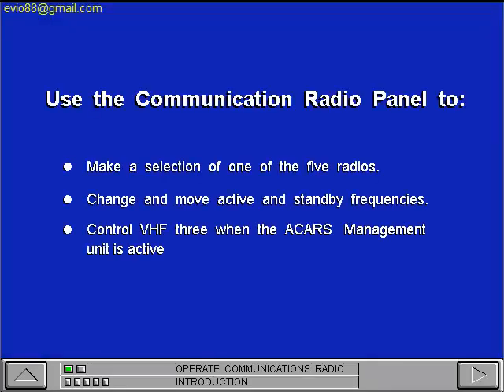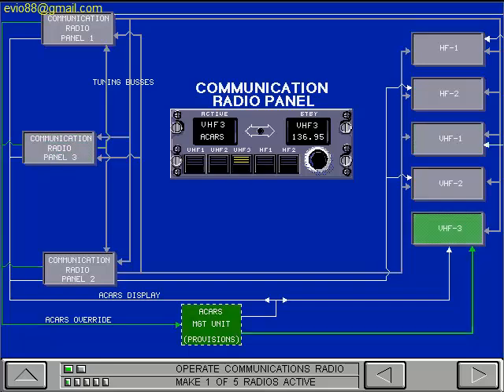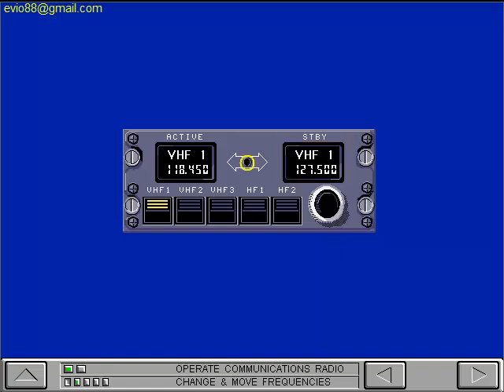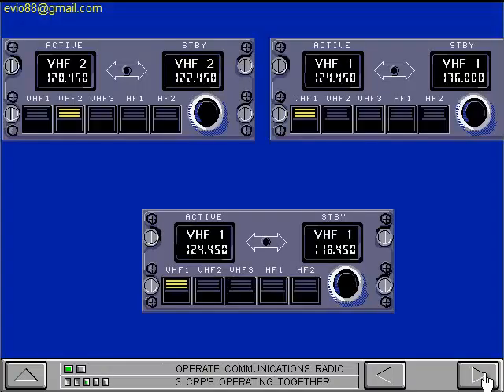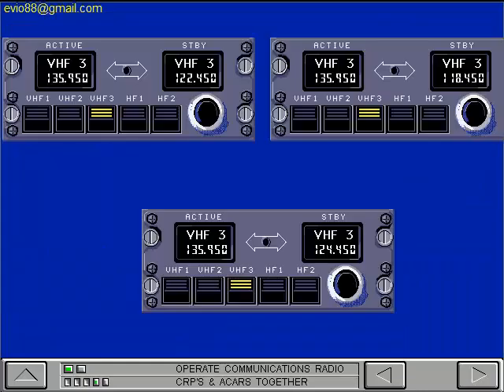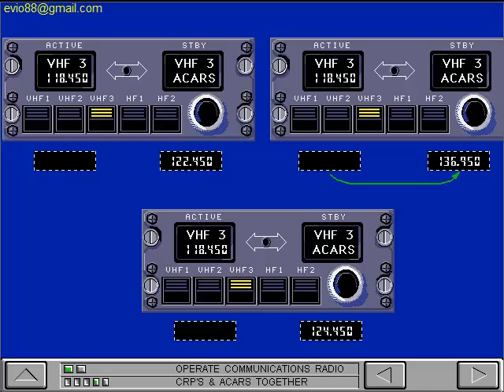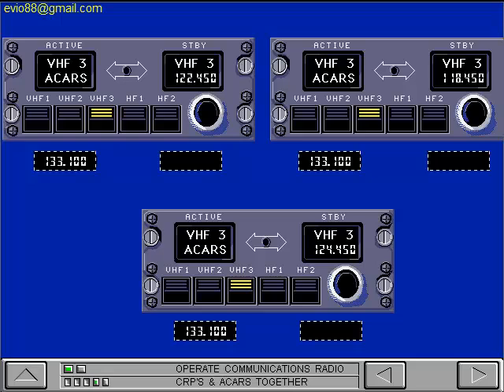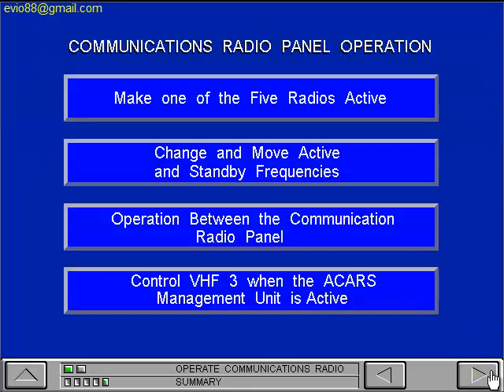003 MD11 CBT 231001 - CRP OPERATIONS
003 MD11 CBT 231001 - CRP OPERATIONS